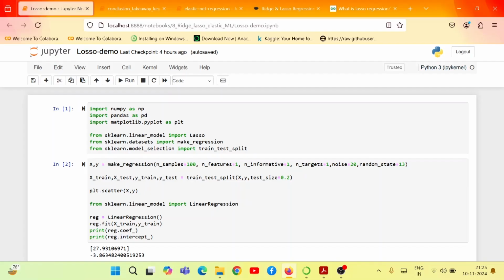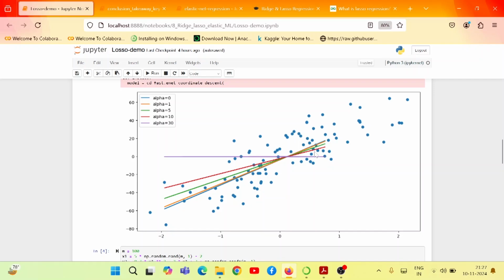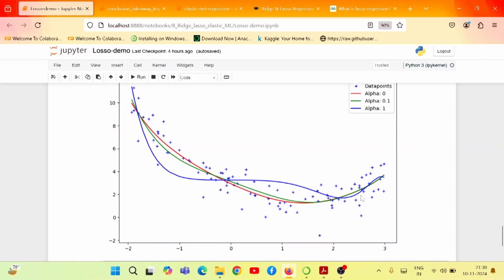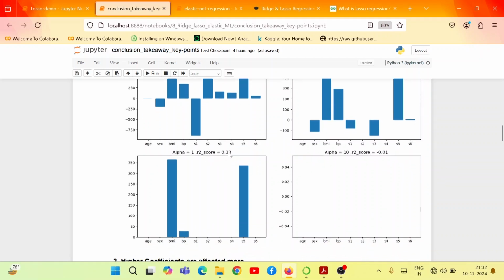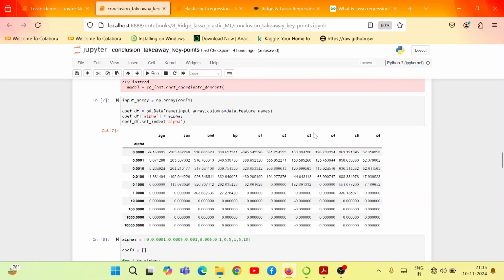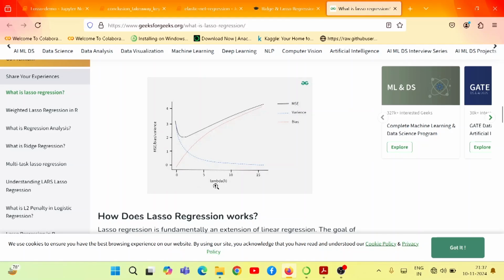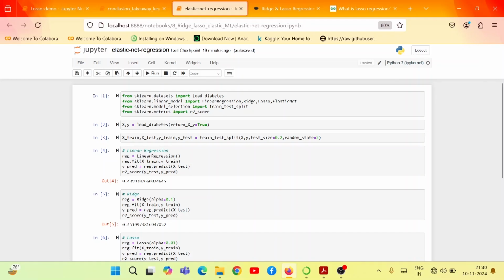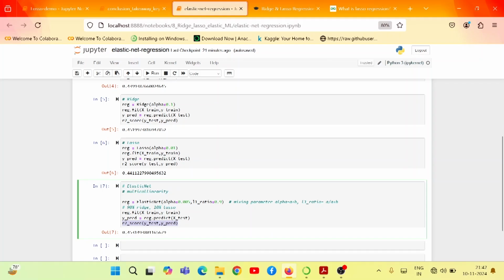Lecture 30: Intuition & Implementation of the ML Algorithms